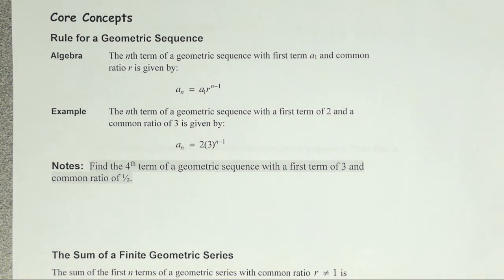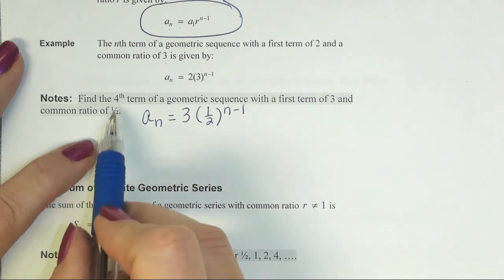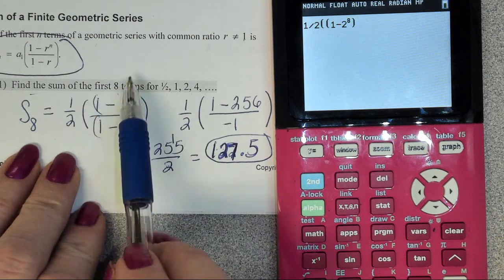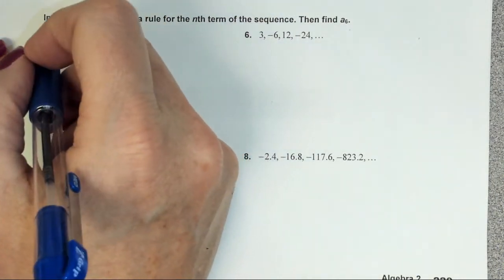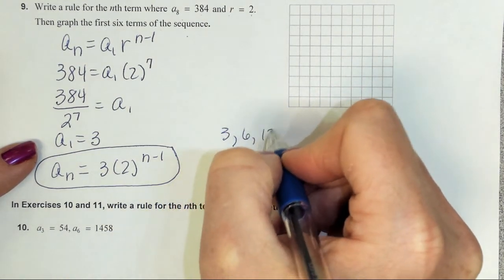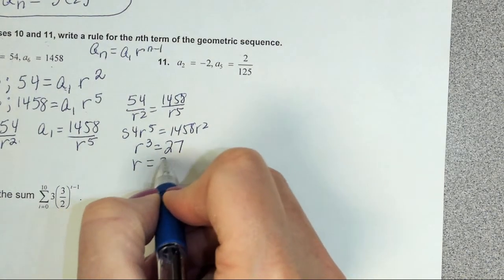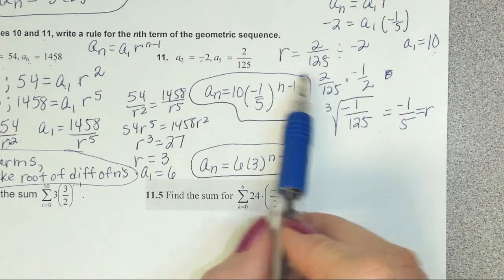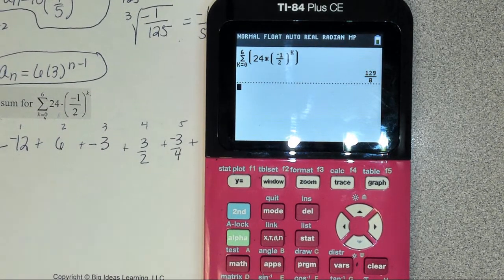Video Notes 8.3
Geometric Sequences and Series Formulas